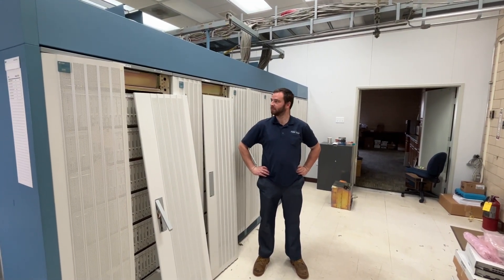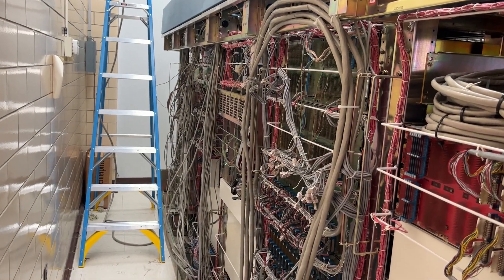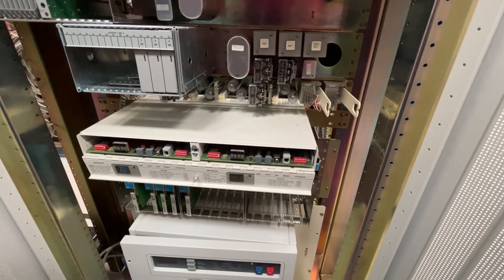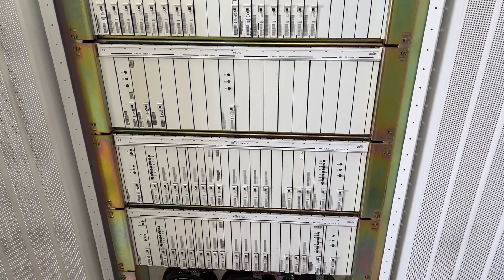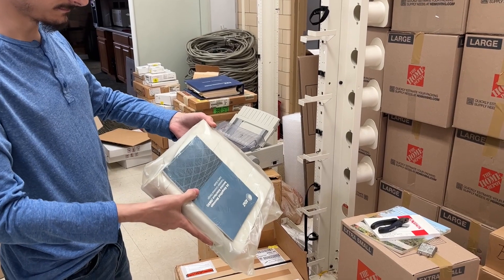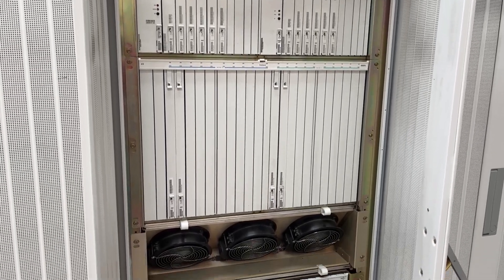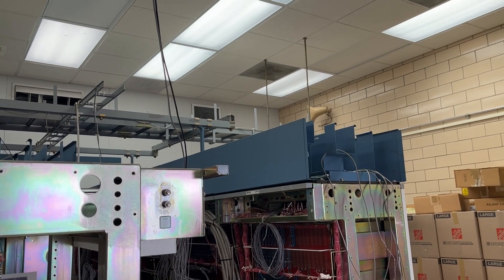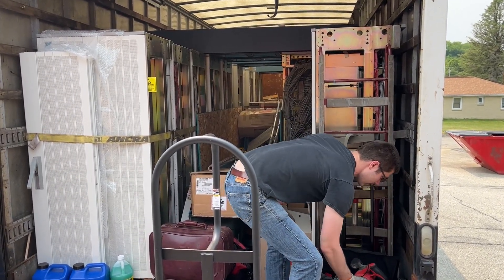AT&T / Lucent 5ESS removal 5000 line switch.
A work trip that I was involved in removing a decommissioned Switch.
The new owners plan is to reinstall it in the future.